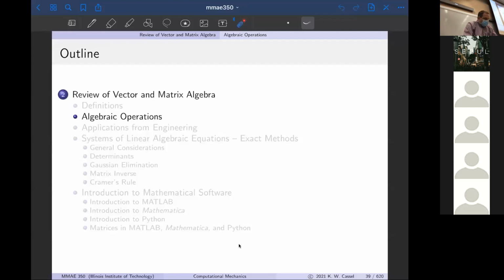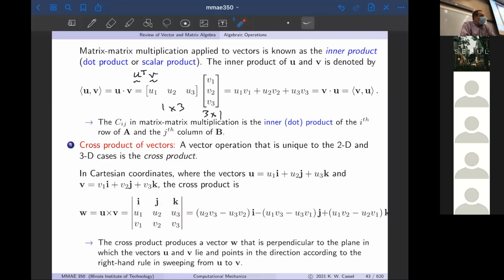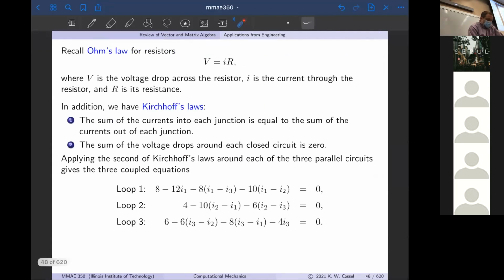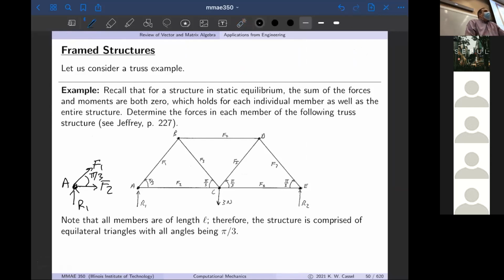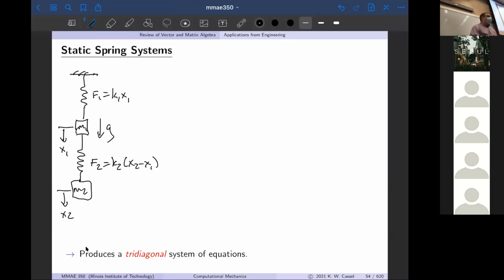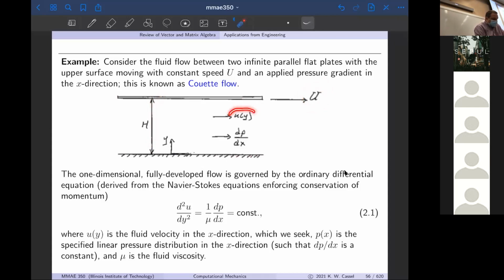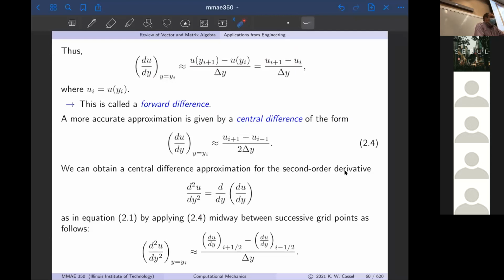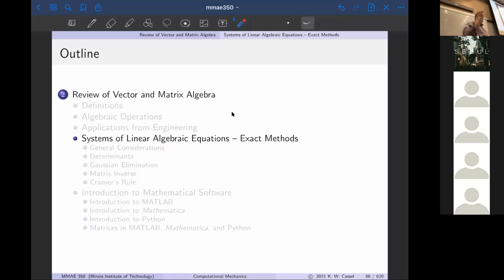MMAE 350 - 26 January 2021 Lecture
Review of linear algebra, applications of systems of equations.